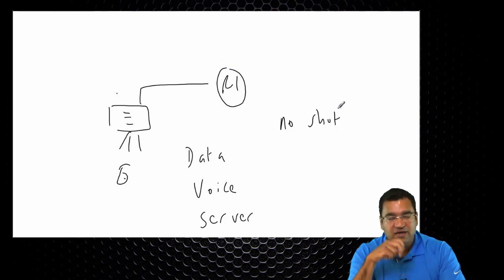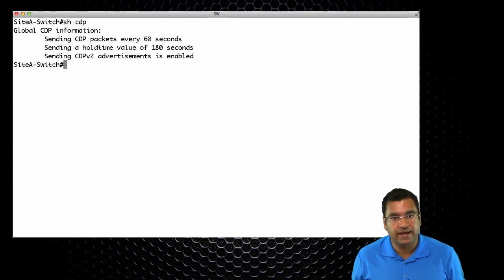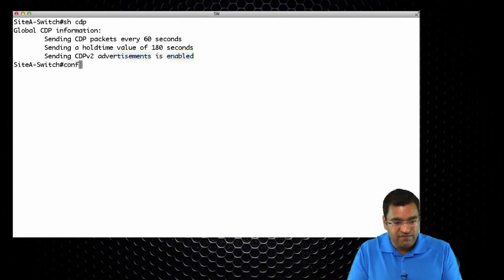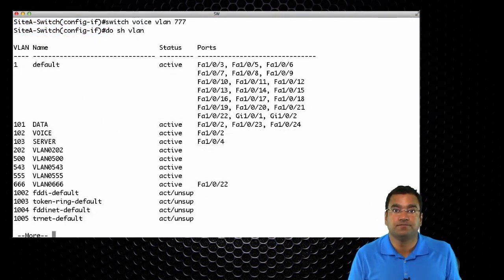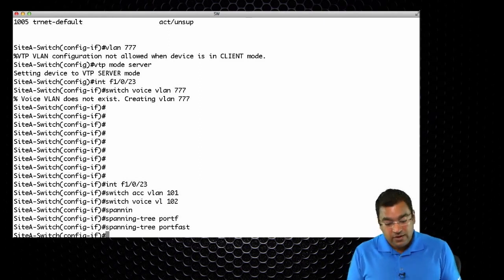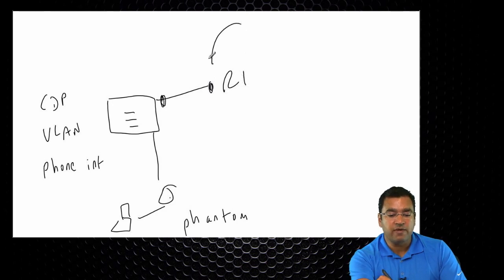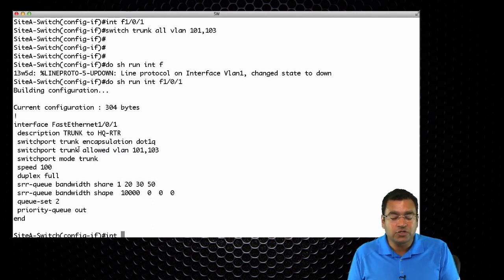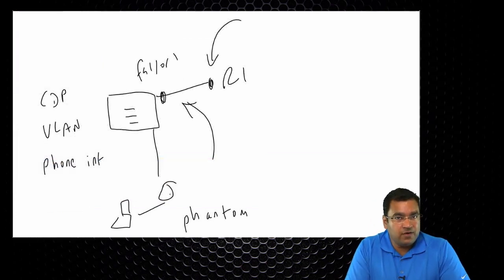4 Campus Infrastructure by Vik Malhi